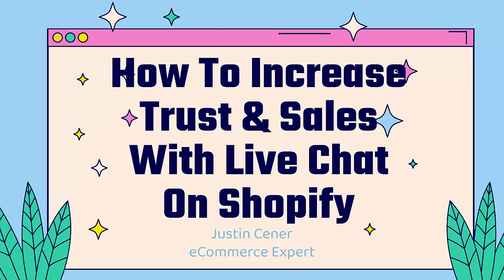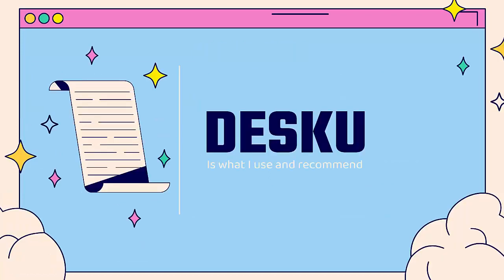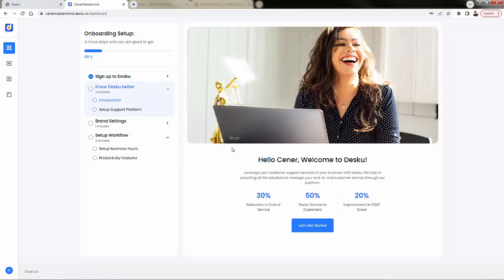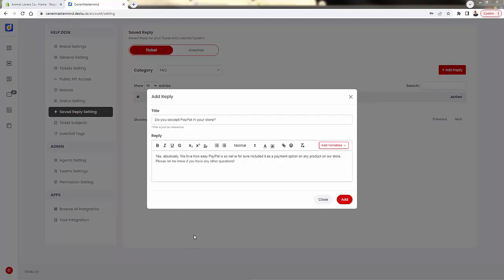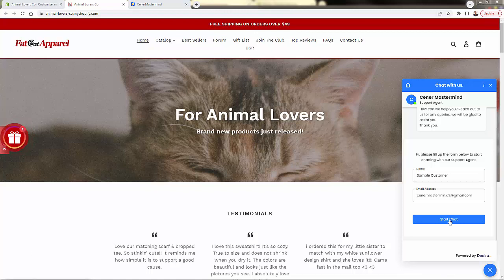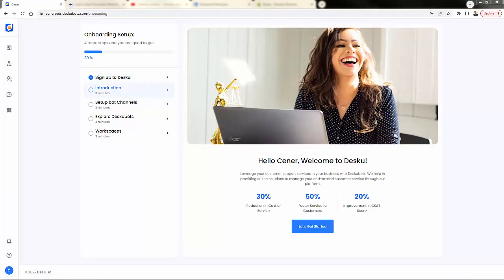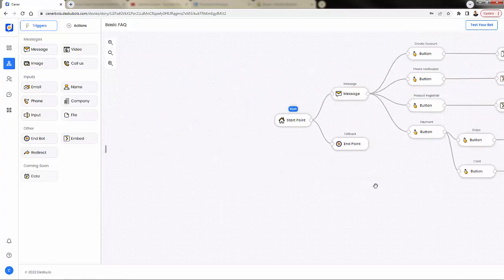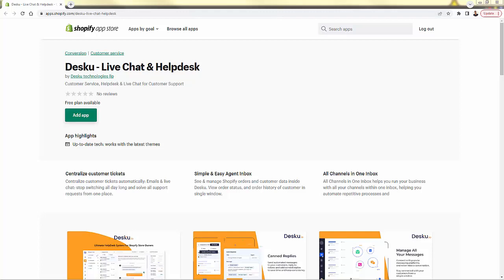How To Increase Trust & Sales With Live Chat On Shopify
- Every single Shopify Store owner needs to focus on increasing trust and conversion rate.

The higher your conversion rate, the more money and profit your business will make.

Implementing a fully featured live chat and customer help desk on your Shopify store is the best way to increase conversion rate.

Desku is an incredibly powerful Shopify app that will take your customer service and customer experience to the next level!

Just check out the step by step I do in the video above - you can have everything setup in just minutes.

With the Desku app, you'll turn customer service into sales and conversions with powerful tools like live chat, help desks, and a universal inbox.